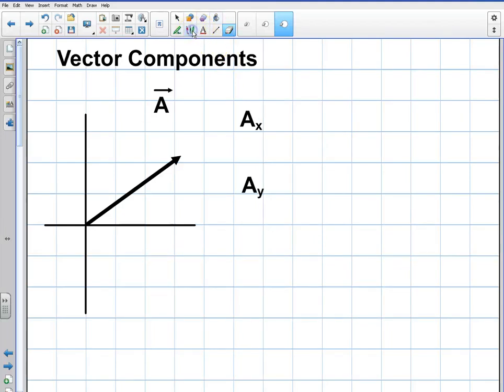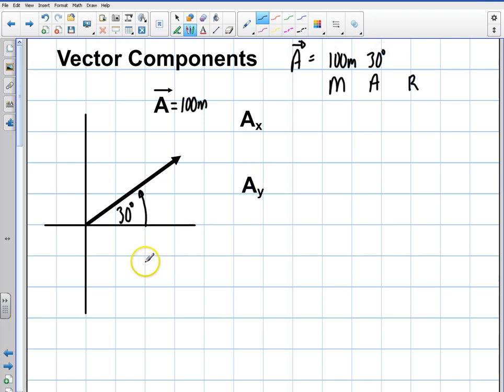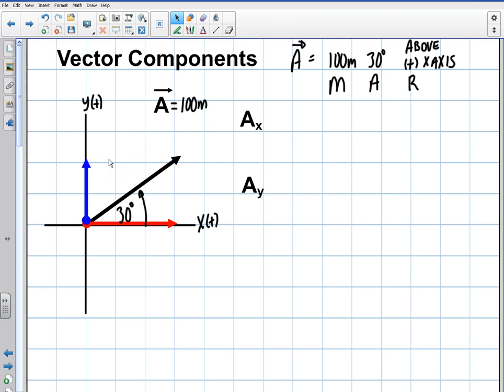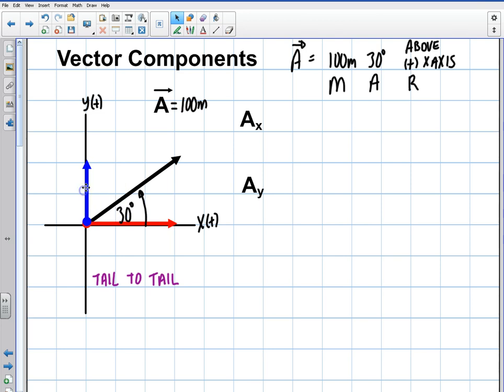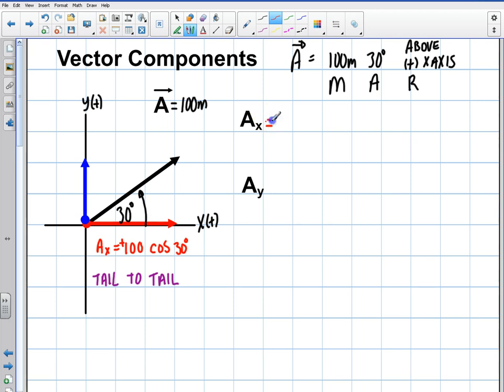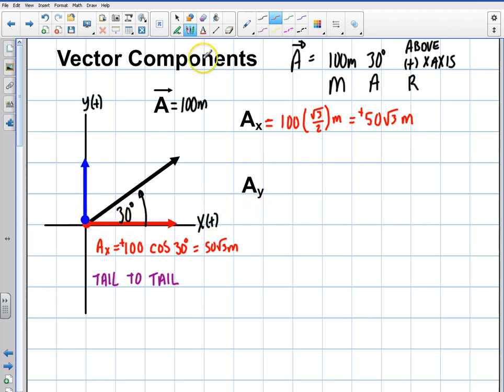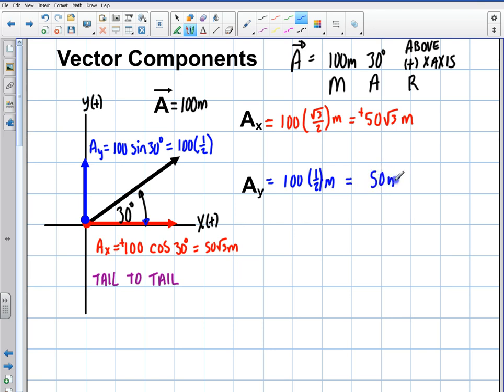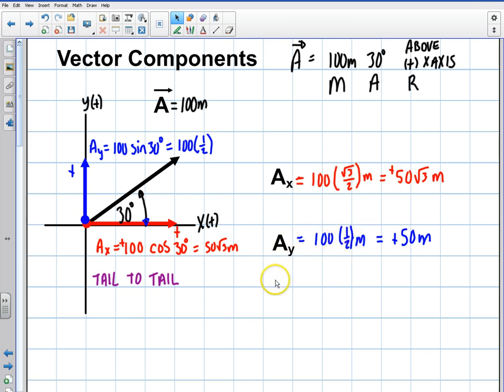Physics: Introduction to Vectors Part 3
This video shows how to break down a vector into its components.